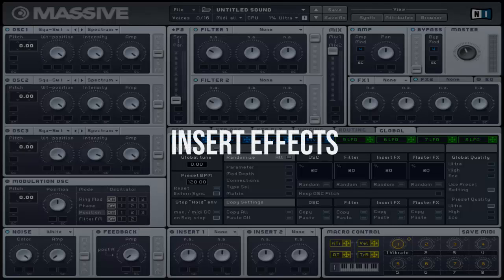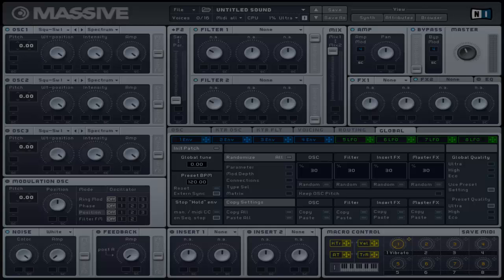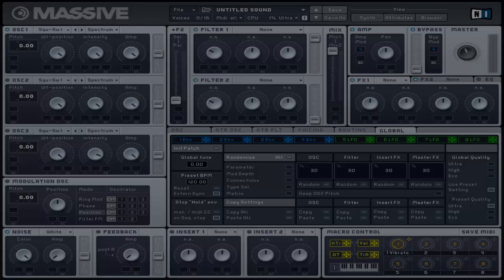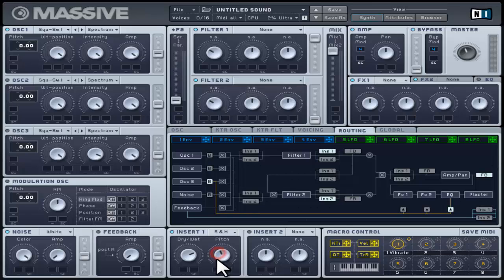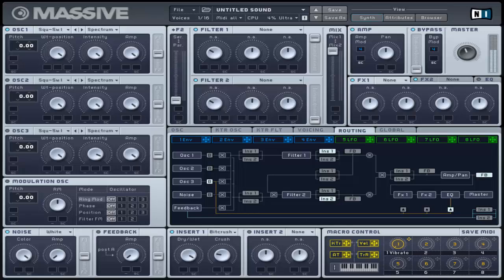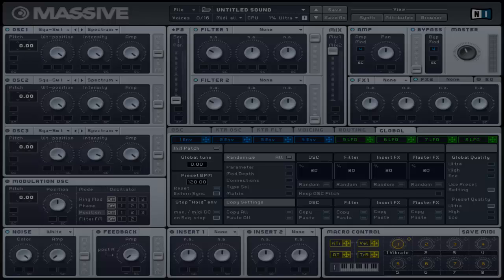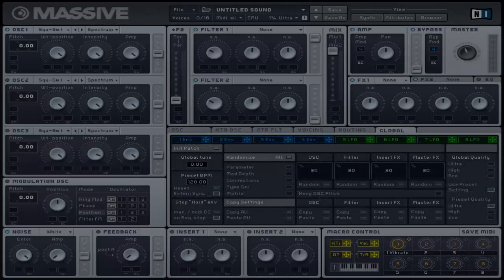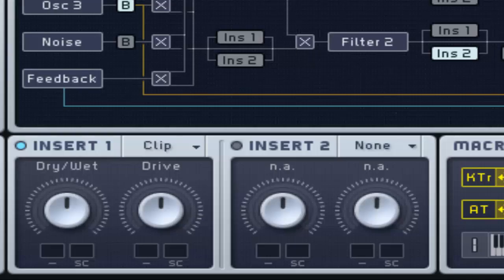Fast-Click Massive Tutorial - Insert Effects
Quick shortcut:

Introduction - 0:14

Types of Insert Effects:

Delay - 0:58
Sample & Hold - 1:51
Bitcrusher - 3:05
Frequency Shifter - 3:55
HP LP Filter - 4:43
Sine Shaper - 5:08
Parobolic Shaper - 5:55
Hardclipper - 6:17

Definitions:
What is Bit-Depth? - 3:13